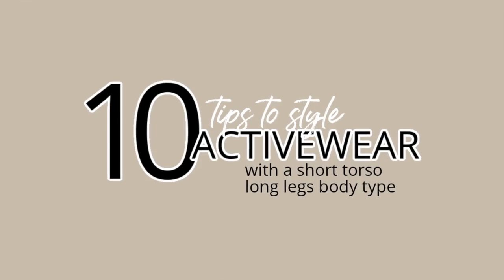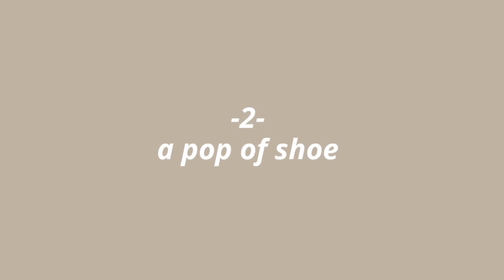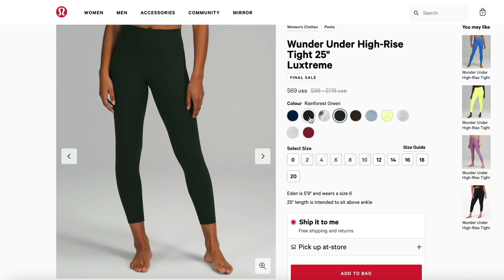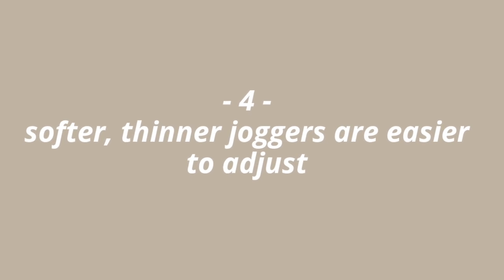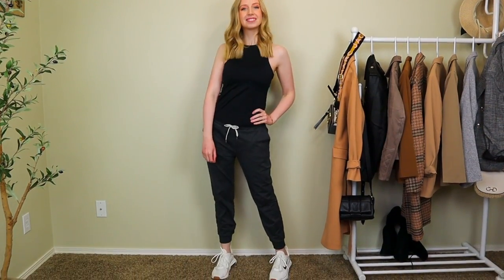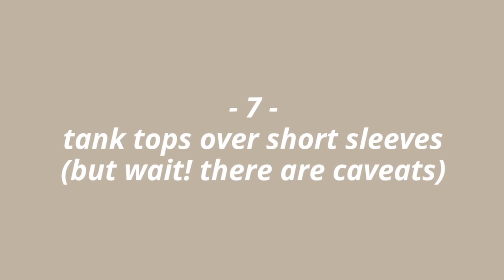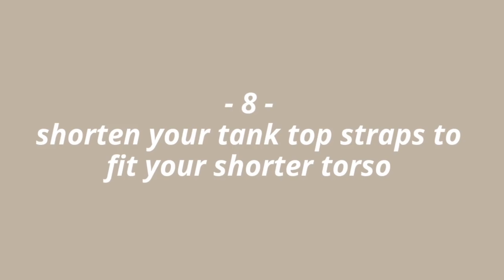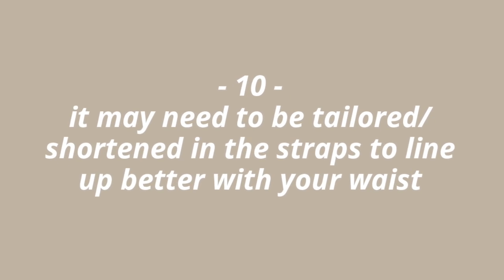10 Tips to Style Activewear for Short Torso Long Legs Body Type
It’s a high rise legging, crop top world, and we short-torso friends are just living in it.

Hey short torso friends! FINALLY my video on activewear for short torso bodies is here! One note I meant to make is that 7/8 leggings are also a great option if a selection of inseams aren’t available. Anyway, I hope you LOVE this video!

ACTIVEWEAR SHOWN :)

Height: 5’5”
Waist: 27”
Bra Size: 32DD
Hips: 37”
Inseam: 27.5”
Normal Sizes: 4-6, 27, small
Weight: 120lbs

TIMESTAMPS :)

0:00 It’s a high rise, crop top world
0:24 Tip 1
1:25 Tip 2
2:15 Tip 3
2:55 Bonus Tip 1
3:33 Bonus Tip 2
3:59 Tip 4
4:51 Tip 5
5:42 Tip 6
6:17 Tip 6.5
6:38 Tip 7
7:33 Tip 8
8:05 Tip 9
8:22 Tip 10

XOXO JB